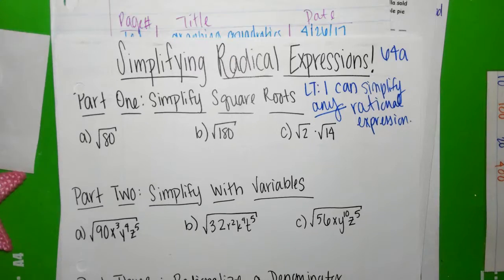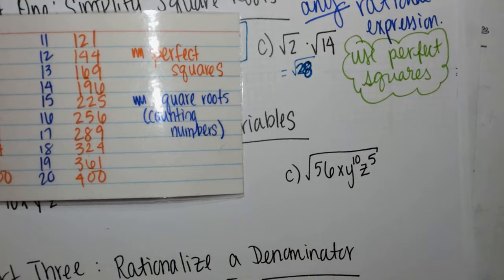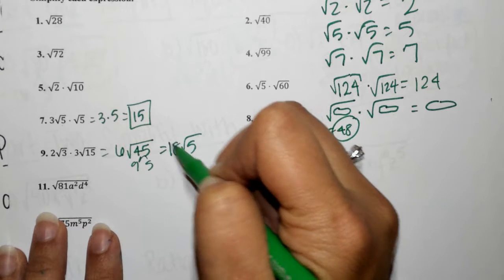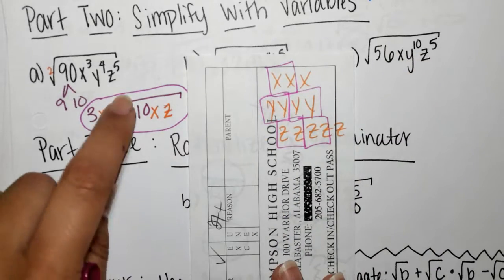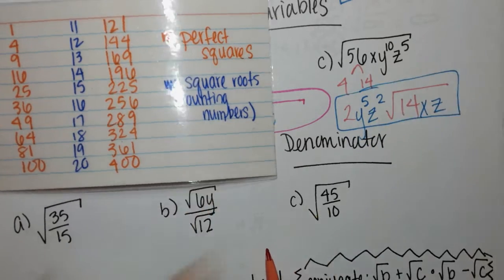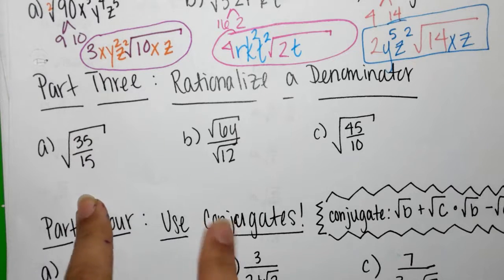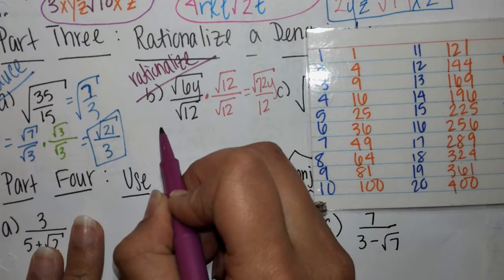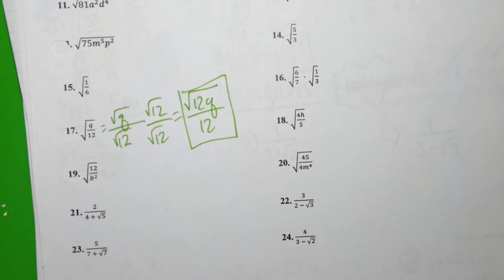5 11 17 4th simplify radicals